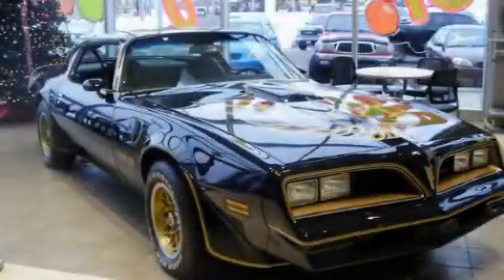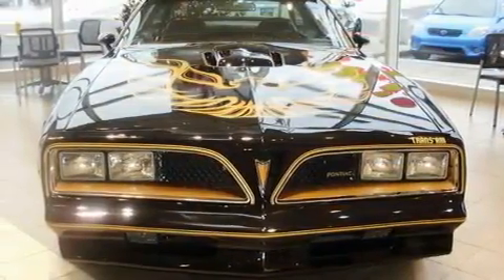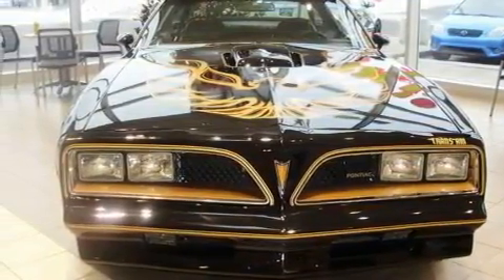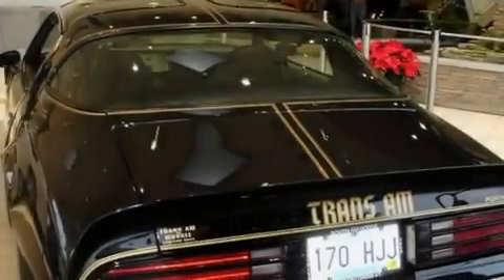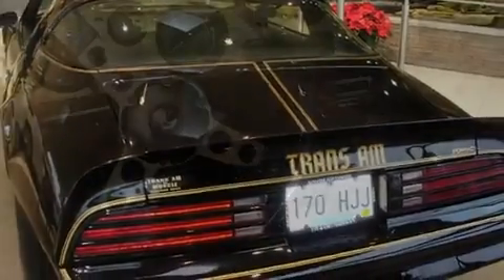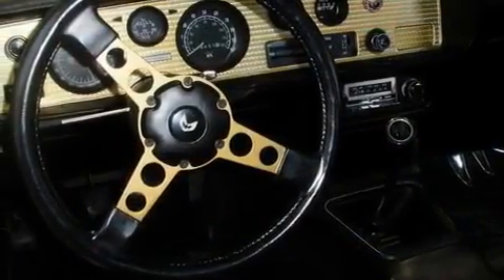1978 Pontiac Firebird Dry Ridge KY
We are proud to present this 1978 Pontiac Firebird.

 Year: 1978
 Make: Pontiac
 Model: Firebird
 Engine: V8
 Trans.: automatic
 Exterior: Black
 Miles: 76,645
 Interior: Black

 Used 1978 Pontiac Firebird Dry Ridge KY